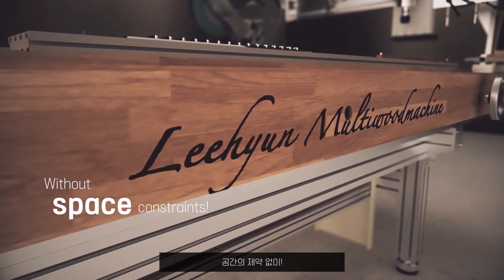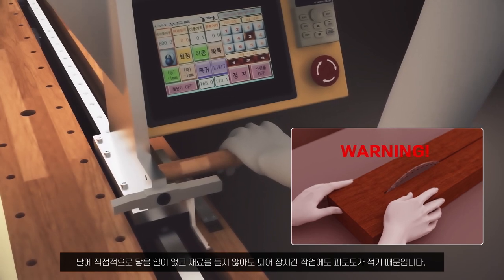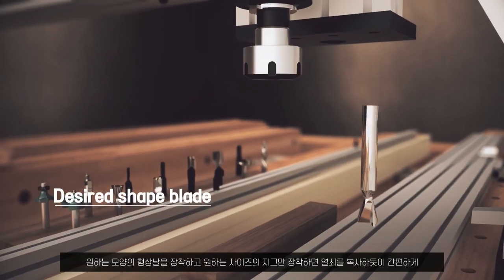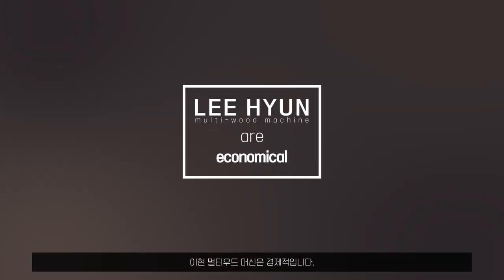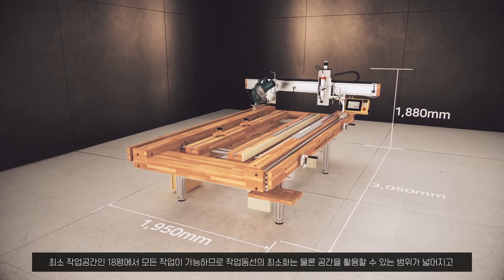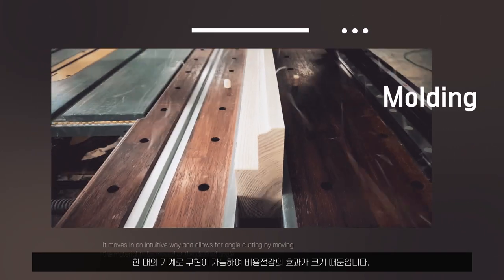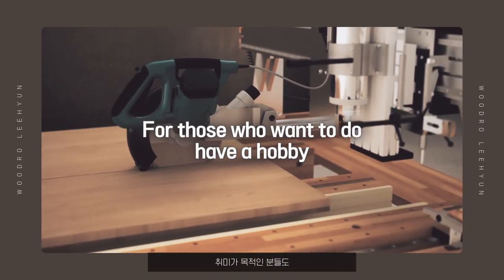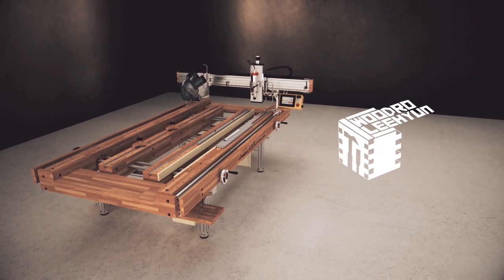'목공의 이상을 현실로' 올인원목재가공기 이현멀티우드머신 korea woodmachine ☎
* 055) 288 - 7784 (경남 창원 본사)
*소품 스마트스토어